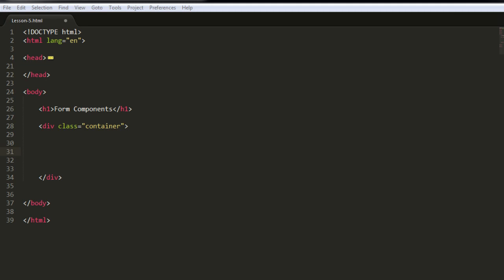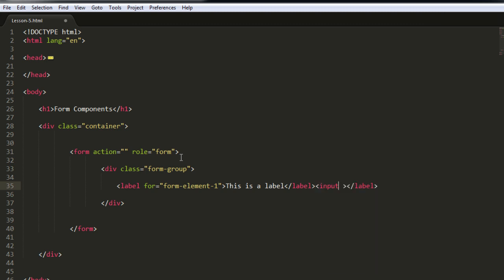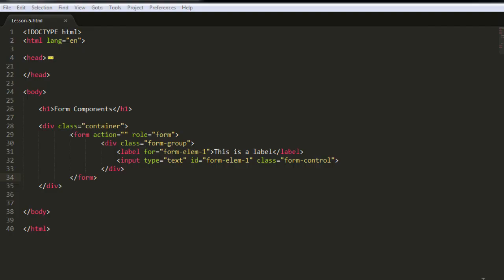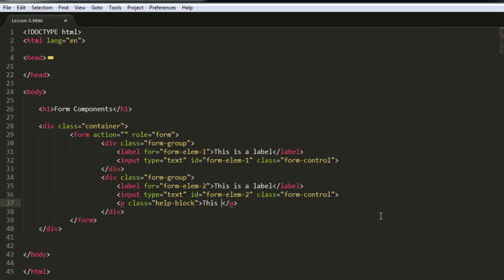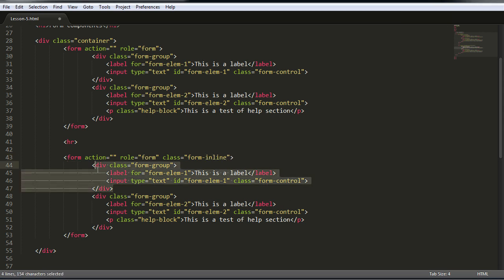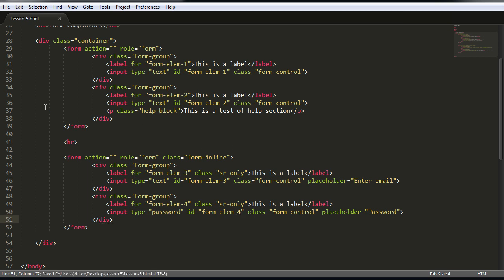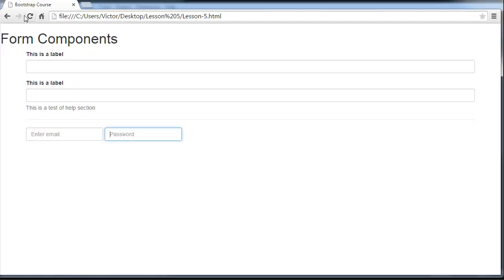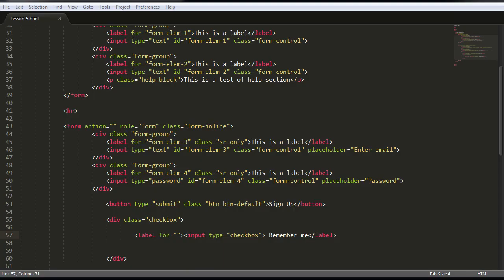[Master Bootstrap in 7 days] 04/16 Form Elements